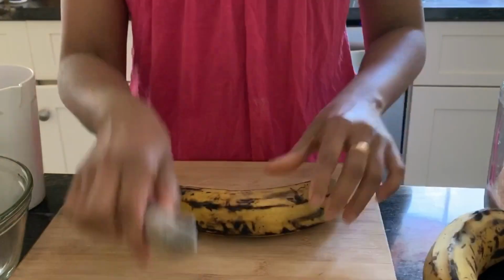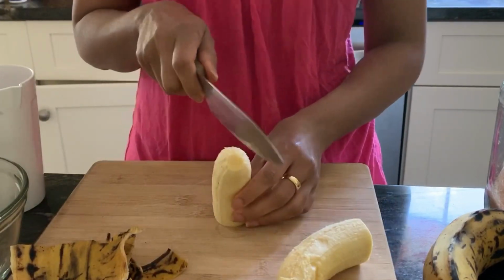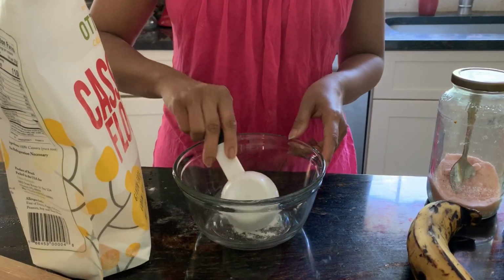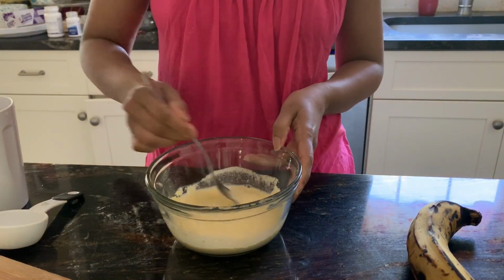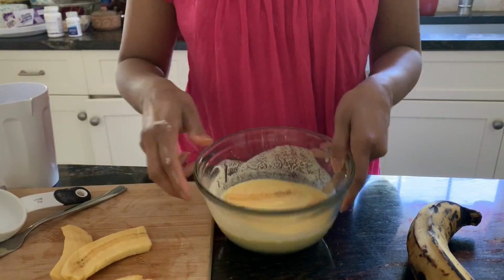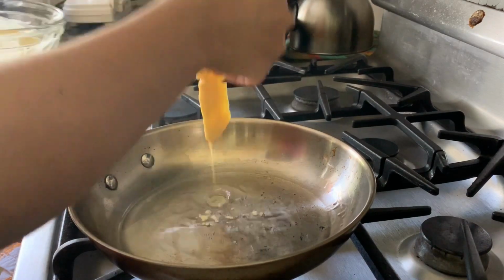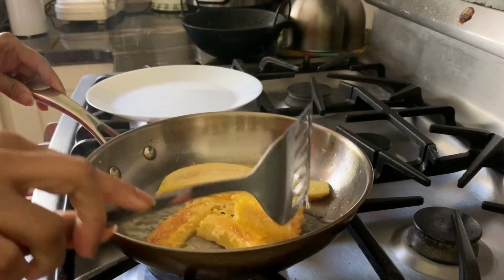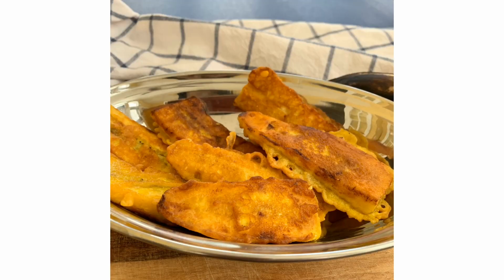Sweet Plantain Fritters (Gluten free, Paleo, AIP) || Pazham Pori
These plantain fritters made from ripe (yellow) plantains are just what you need if you feel you are missing something sweet in your grain free/paleo life!  These do not have any added sugars and are gluten free and grain free! And best part is they are so easy to make!  You can pair them with any meal or have them as a snack.
Pazham Pori is a traditional Keralan snack made from all purpose / rice flour. This version is a paleo version using cassava flour.